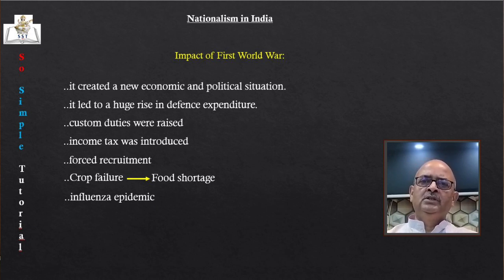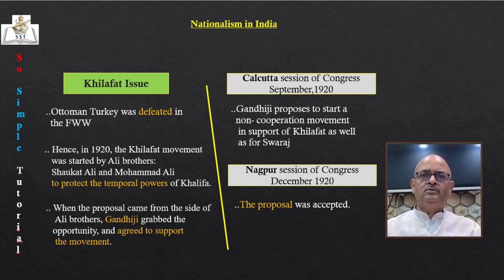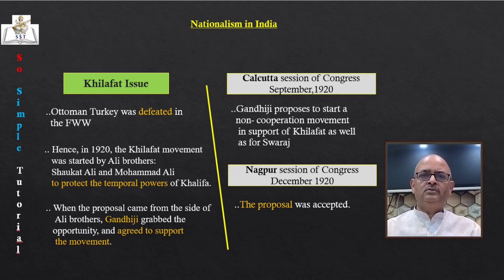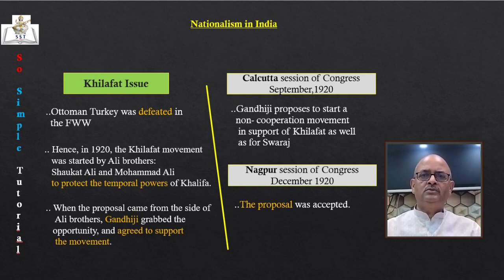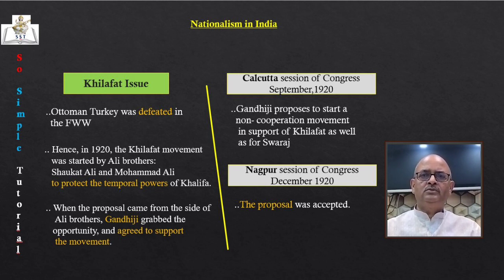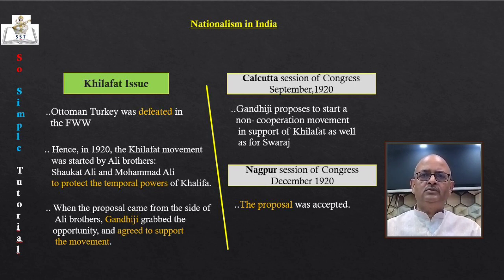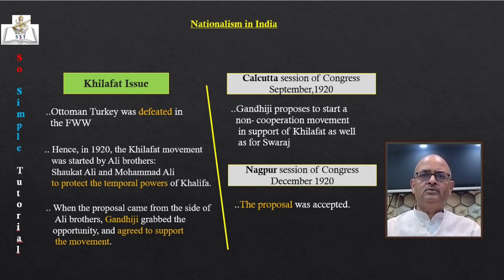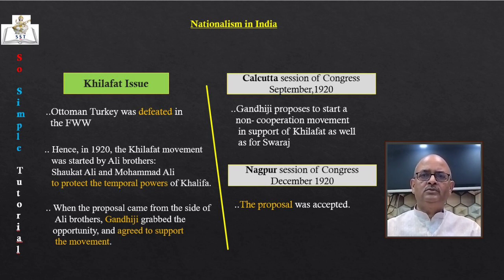One shot revision| Nationalism in India| History| Class10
This video is a one shot revision of the lesson Nationalism in India of History textbook of class 10.

nationalism in India class10, nationalism, nationalism in India class10 one shot, nationalism in India one shot, nationalism in India class10 important questions, nationalism in India in English, nationalism in India digraj sir

Link for Class 10 One-shot revision

Thanks